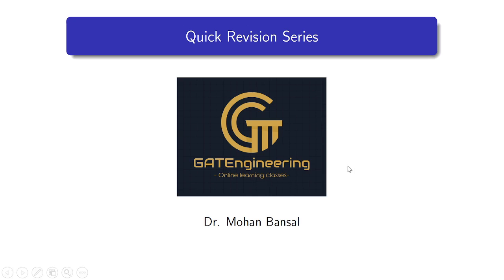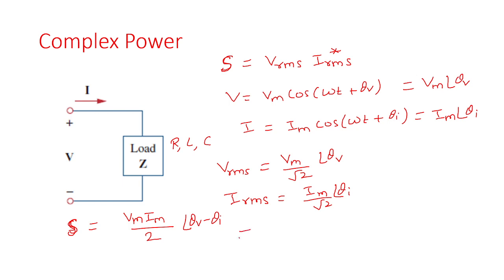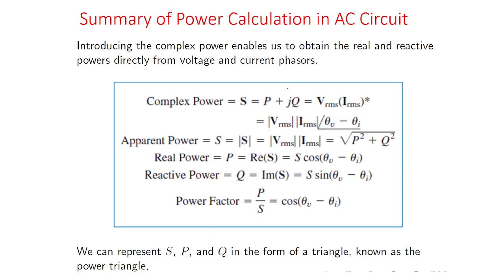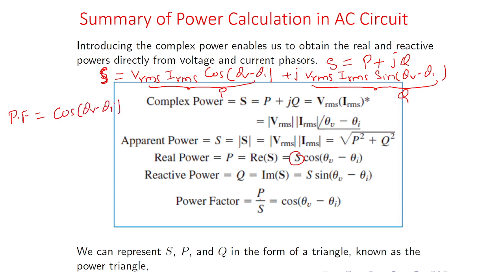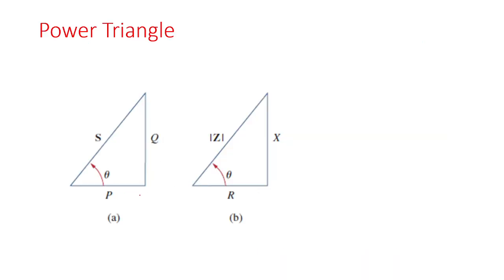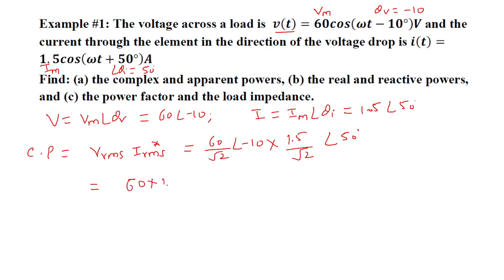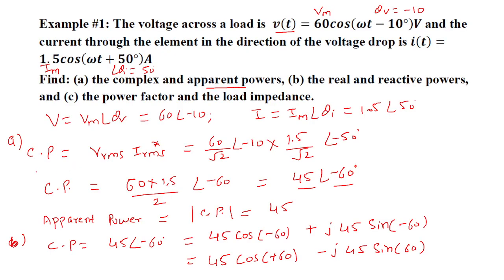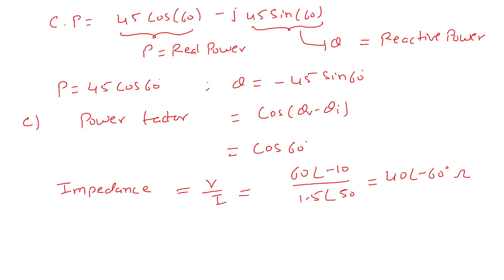AC Circuit: Power Analysis | Complex Power, Apparent Power, Power Factor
Power Analysis in AC Circuit | Complex Power, Apparent Power, Power Factor

In this video, we'll be discussing the concepts of complex power,  apparent power, real power and reactive power. We'll also explore the concepts of power factor and load impedance.

If you're working on an AC circuit, then you'll want to be familiar with these concepts. By understanding power analysis, you'll be able to accurately calculate complex power, calculate apparent power and power factor. So don't miss this video, and learn everything you need to know about power analysis in an easy-to-understand format!

Some more quick revision videos are also available for the preparation just before university and GATE exams.